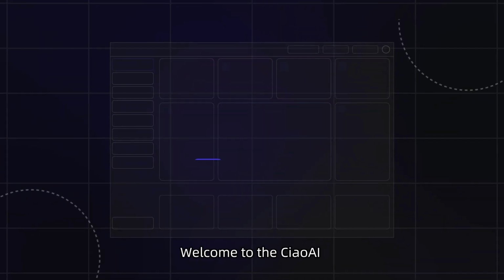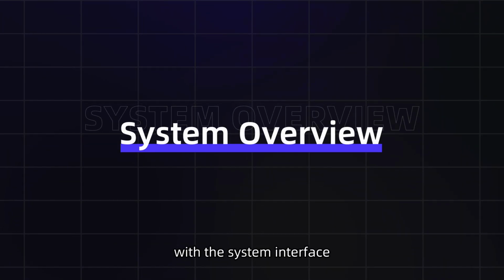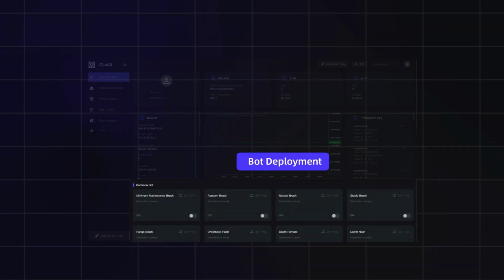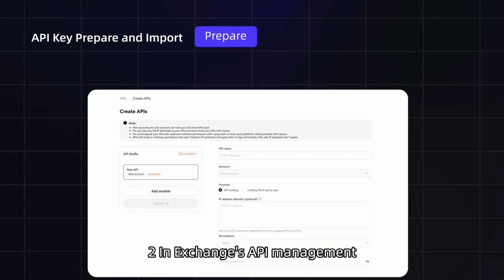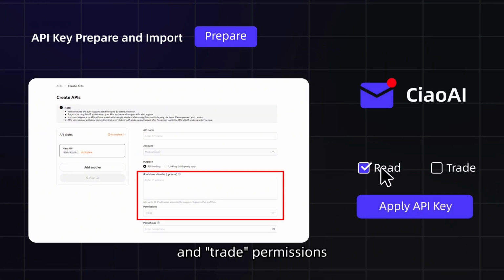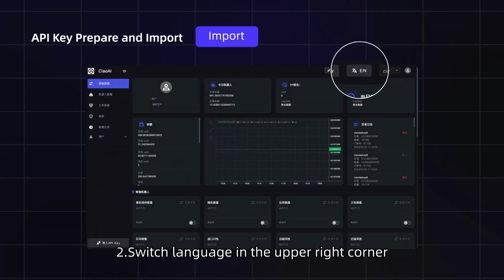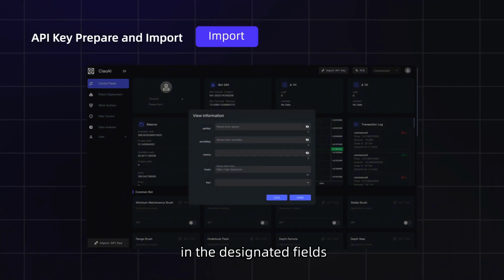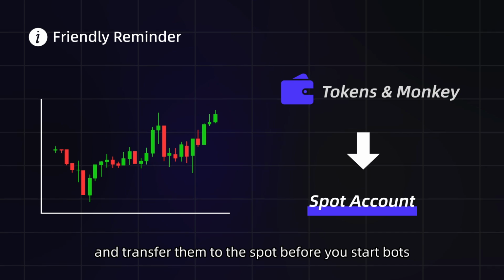How to Quickly Import API Keys into the CiaoAI Centralized Quant-Trading Bot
📈 In this video, we’ll walk you through the step-by-step process of importing API keys into the CiaoAI Quant-Trading bot, ensuring a smooth setup to kickstart your efficient Quant-Trading journey! Don't forget to make sure your account has sufficient funds for Quant-Trading!
00:00 System Overview
00:30 Preparing the API Key
00:56 Importing the API Key